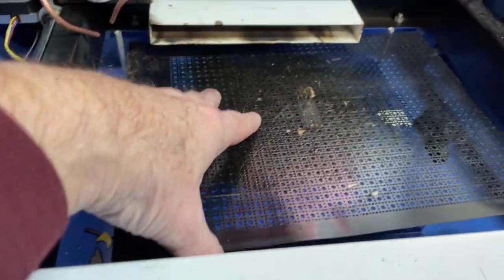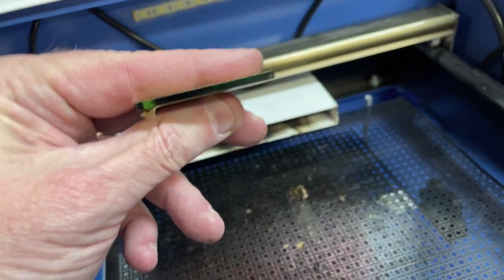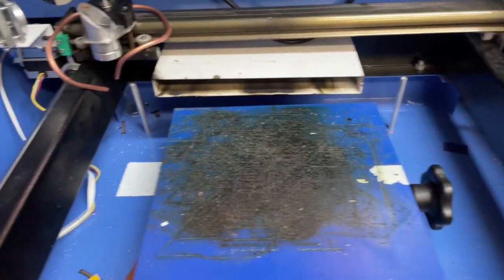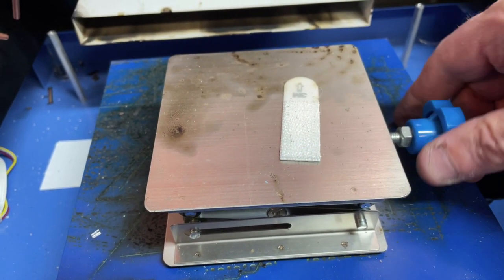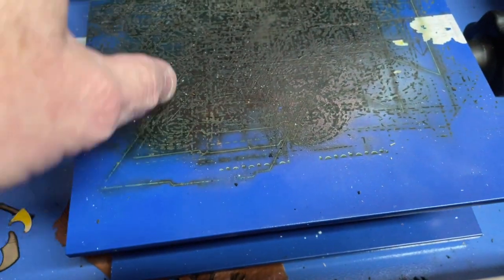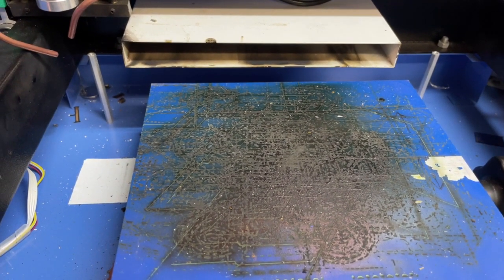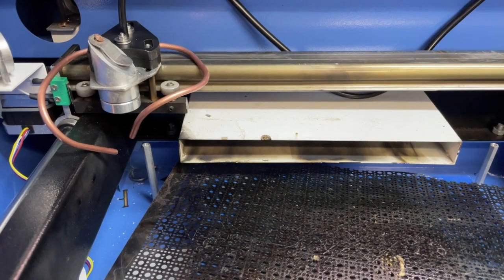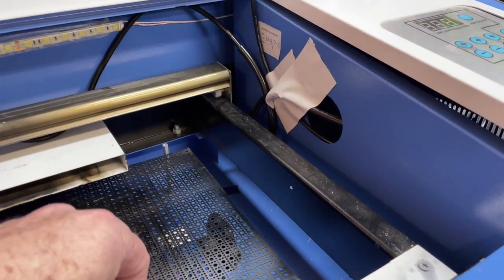K40 Laser Upgrades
K40 Laser Upgrades from the camera to software, removing bed, assisted air piece and pump.

Air pump - VIVOHOME Electromagnetic Commercial Air Pump, 20W-102W, 317/950/1110/1750 GPH, Outlets for Aquariums, Fish Tank and Hydroponic Systems

Air assist unit - Air assist manifold for 40 watt laser cutter K40

you can also get the camera from here as well